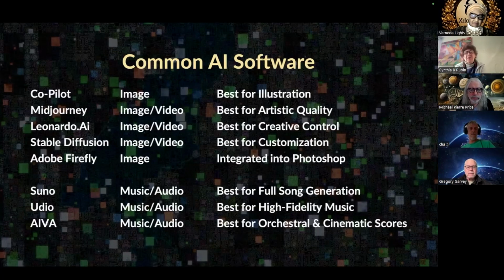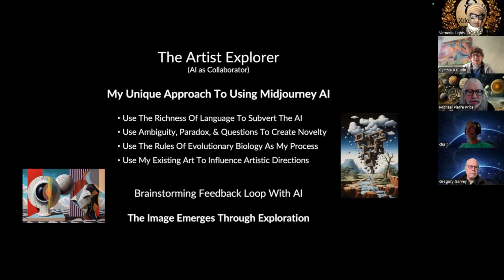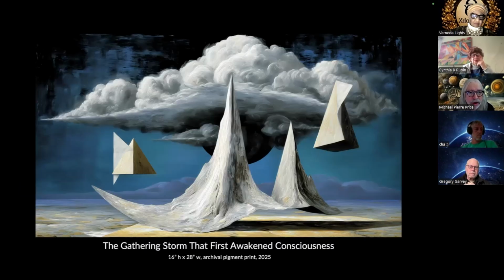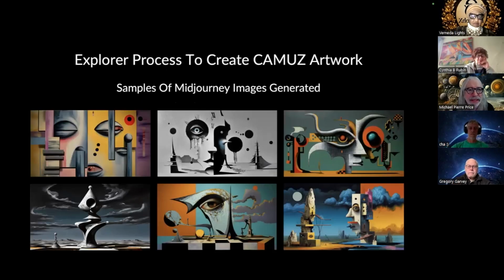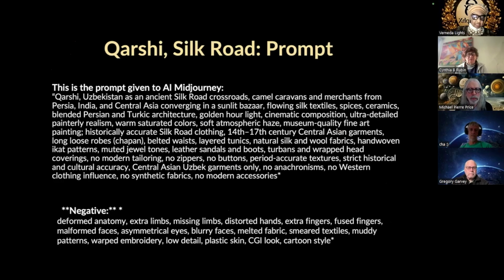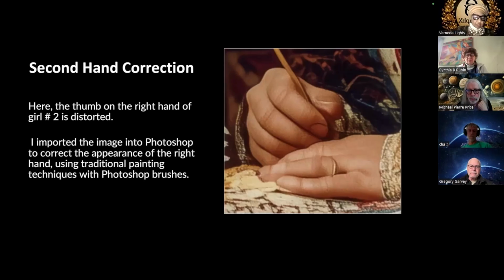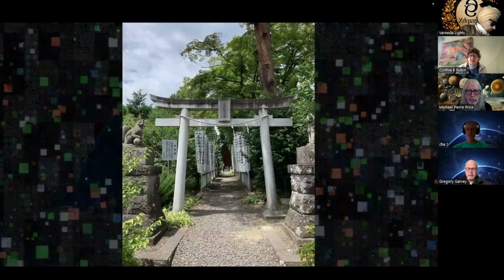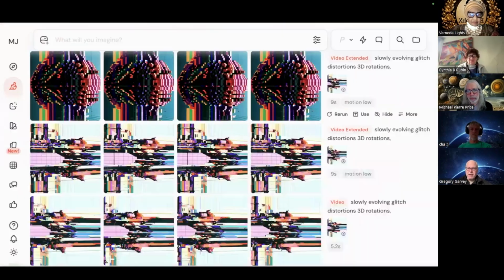AI as Creative Collaborator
This is the Second in a series of presentations by American Techspressionist artists at the new Makerspace in the American Corner in Qarshi, Uzbekistan. Three artists presented imaginative creative works via Zoom, focusing on the use of Artificial Intelligence in creating Digital Art. These American artists are part of the global Techspressionism network. ⁨@Techspressionism⁩

00:00 Introduction
Artist Presentations:
  4:55 Michael Pierre Price
 11:52 Vernada Lights
 19:28 Gregory Patrick Garvey

26:33 Information on upcoming sessions
26:55 Discussion - Moderator -  Cha :)

 1:09:54 End